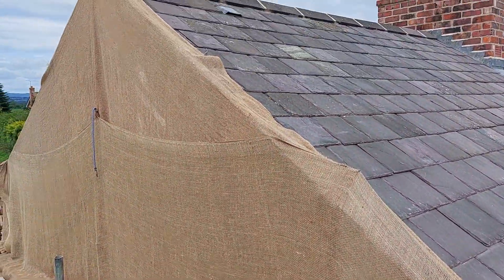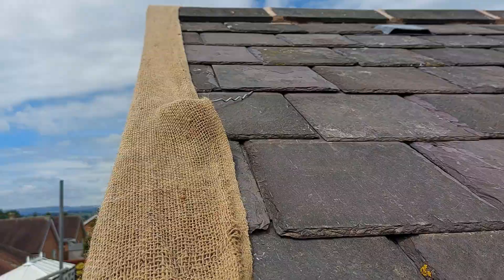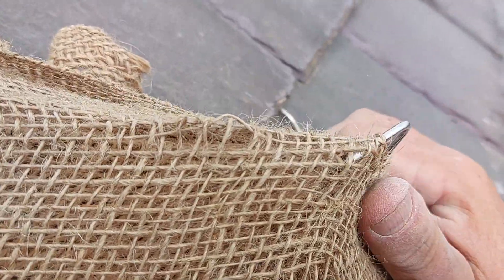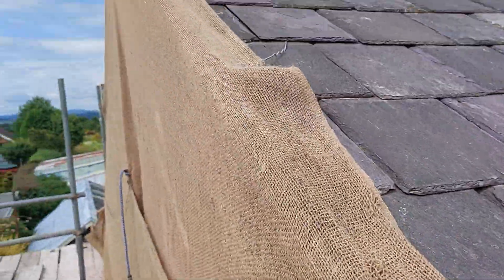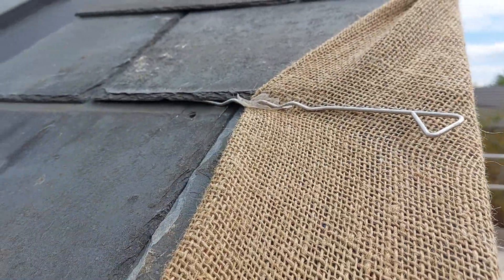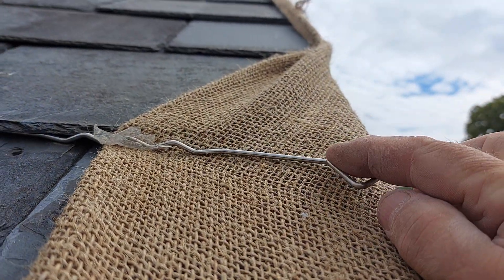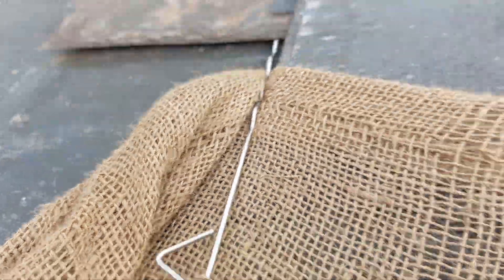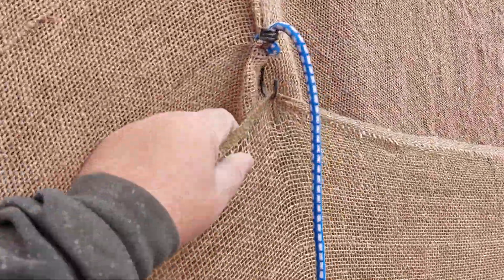how to cover the peak of a gable end with hessian always protect lime mortar pointing from the sun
hints and tips on how to cover a gable end peak with hessian the easy way